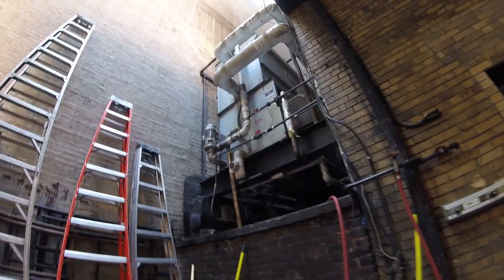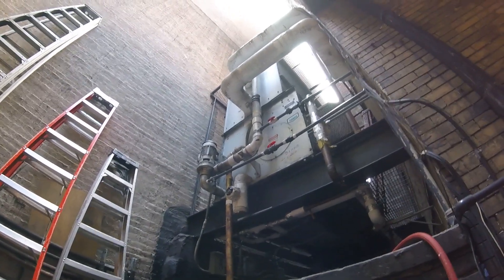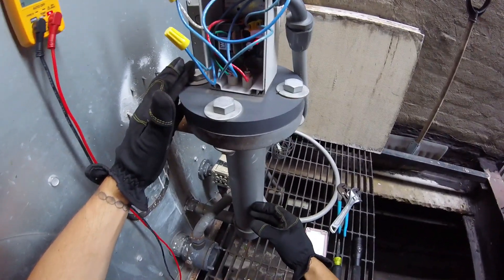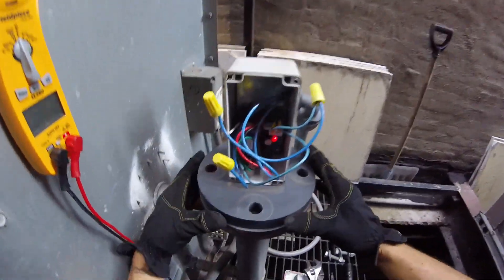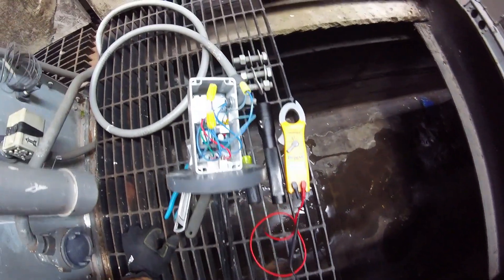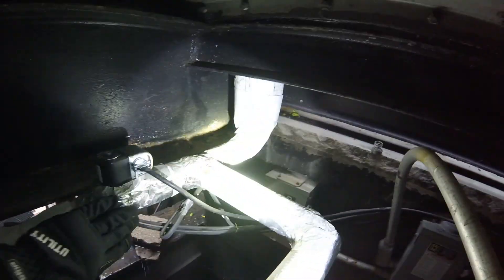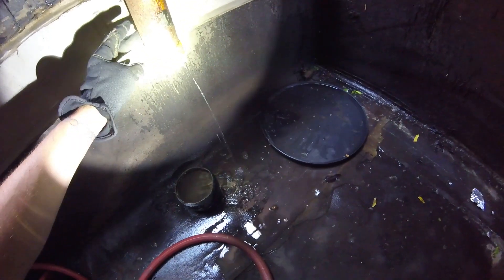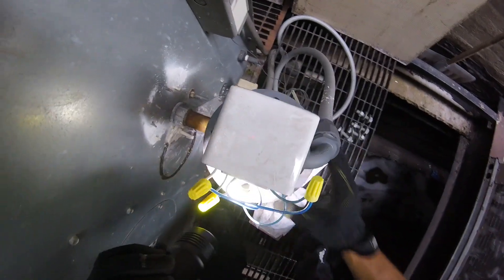HVACR: Cooling Tower Service Call (Cooling Tower Low On Water) Cooling Tower Service/Maintenance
I Found this cooling tower low on water due to water level control not filling properly. The question is why? This cooling tower is controlling the condenser water loop for HVACR (Heating, Ventilation, Air Conditioning/Refrigeration) equipment. I will show you how I troubleshoot and go about this situation. Preventive maintenance is a must!

Veto Pro Pac TECH-LC Tool Bag

Fieldpiece SC260 Clamp Multimeter With True Rms